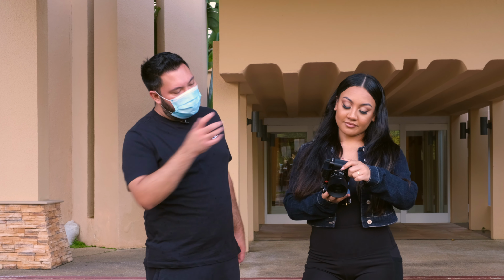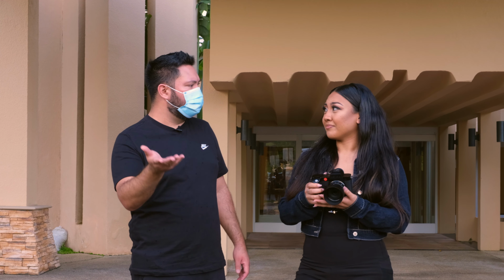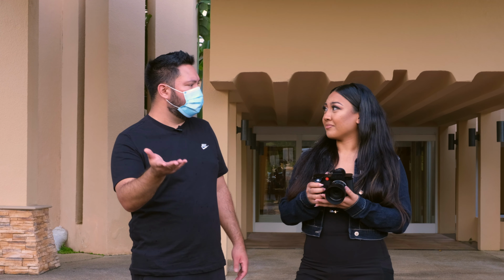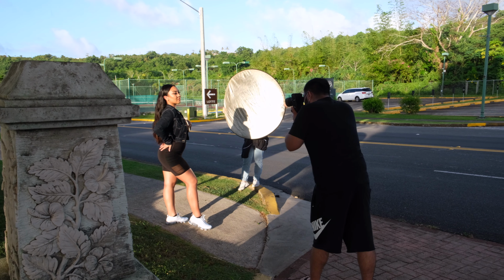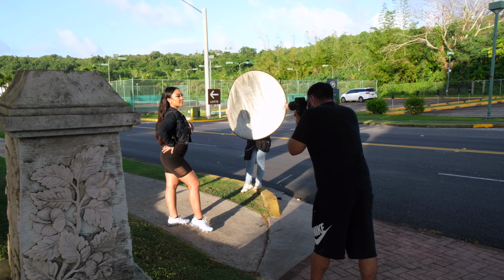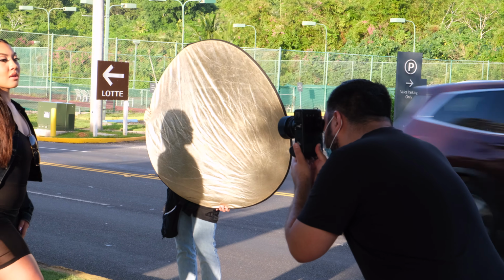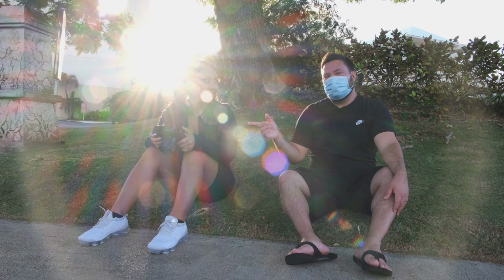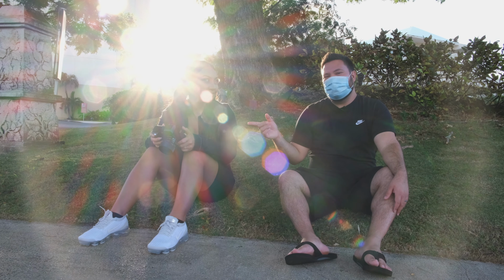Leica SL2-S for Portraits feat. Guam Model Tasi Castro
Having used the Leica SL previously, and sold it because it was difficult to use 4K video (cropped 4K, need an adapter for mic and headphone jacks, and no IBIS). This SL2-S seems to have all the features that everyone wanted initially when it was released in 2015. I use the newly released SL2-S mainly for portraits and do some tests against the Fujifilm X-T4 for video, test the face/body recognition, do a buffer test with raw files, and look at the Dynamic Range and High ISO from this BSI sensor.

Filmed on location: Tumon, Guam
More information shooting location in front of Lotte Hotel Guam and behind on beach

Camera used to Film: Fujifilm X-T4 with 18-55mm 2.8-4 OIS lens.

Song:  Dylan Sitts - Rain Check